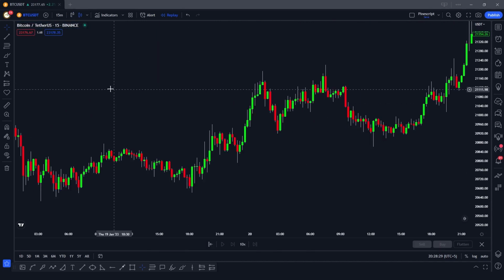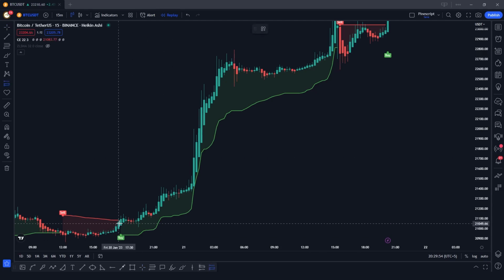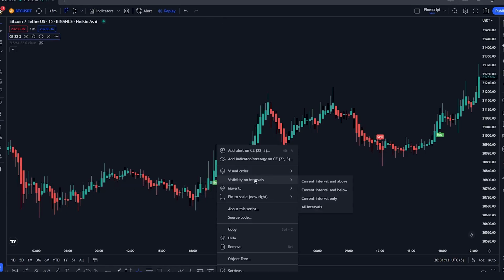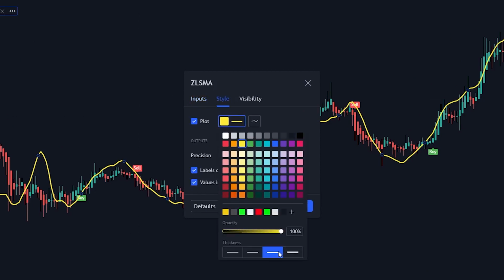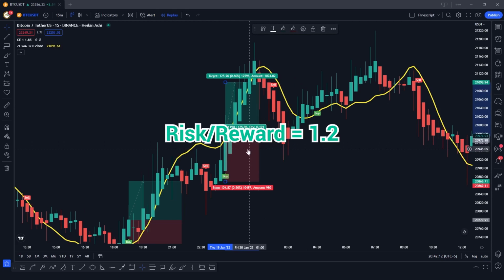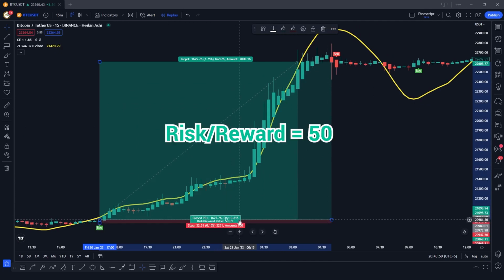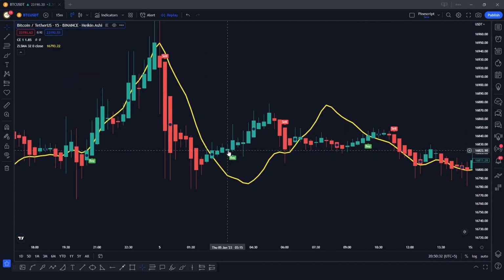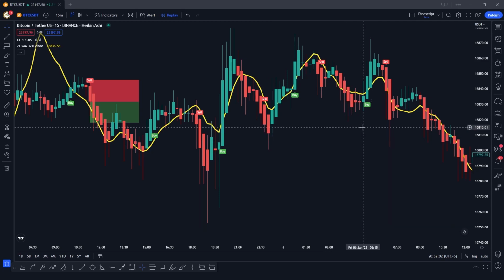Get Huge Profits With These Free Indicators!! Absolutely Amazing Results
Get ready to up your trading game with this mind-blowing online scalping strategy! Join me as we explore the world of online trading and learn how to increase your win probability using the BTC USD pair on a 15-minute chart. I'll guide you through the Chandelier Exit and ZLSMA indicators, showing you how to spot lucrative buy and sell signals using trend analysis. You'll discover the rules for taking long positions and how to maximize profits with a killer stop loss strategy. Don't miss out on this golden opportunity to level up your trading skills - watch this video now!